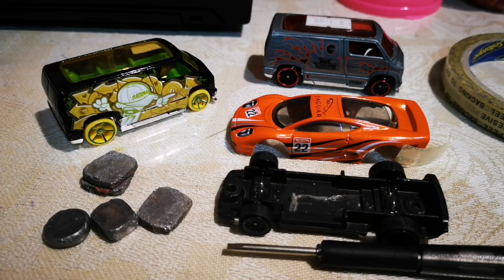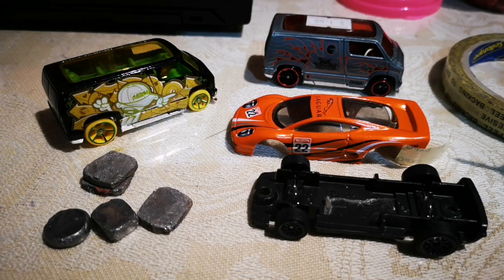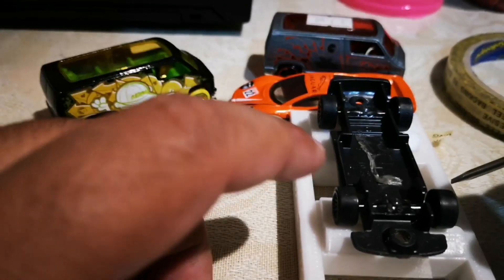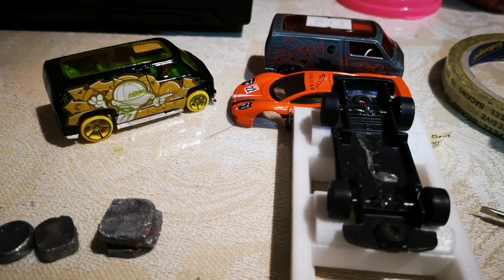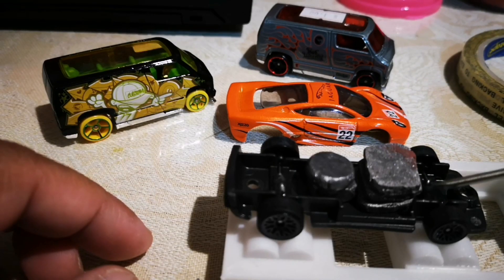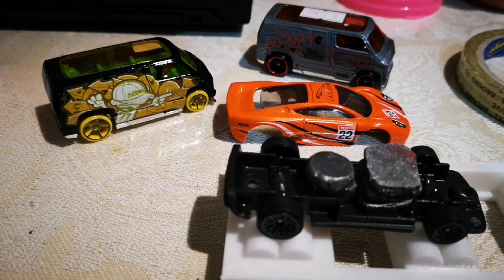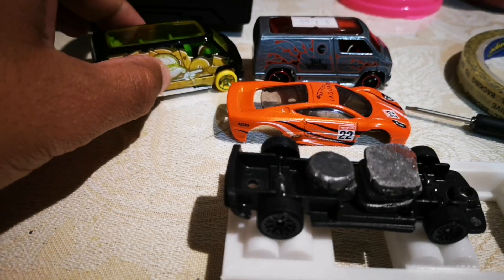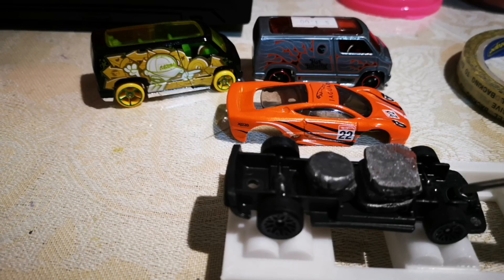Custom Diecast Racing Jaguar XJ220 Racing Build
Custom Diecast Racing Jaguar XJ220 Racing Build. Jaguar XJ220 Custom Build.